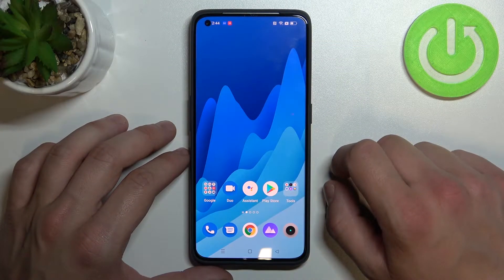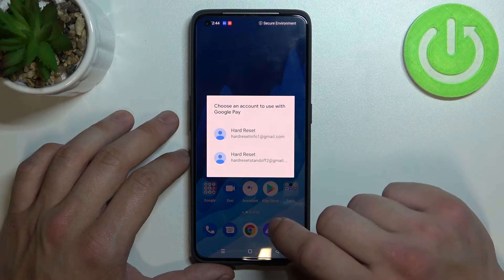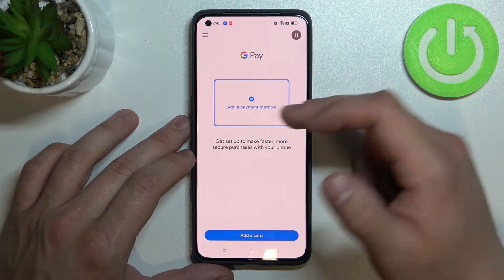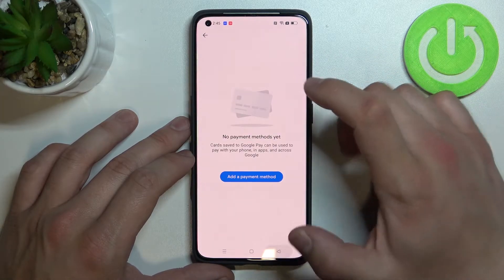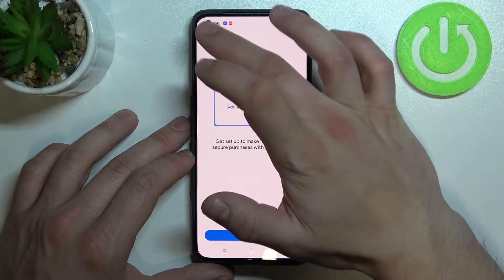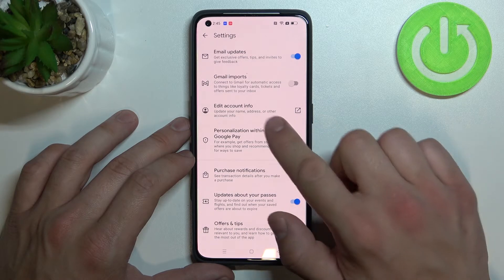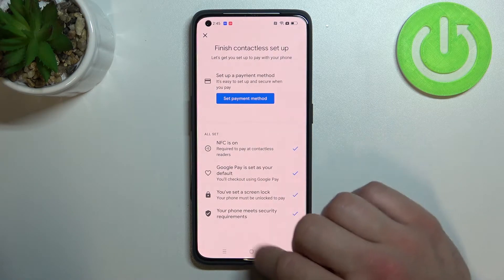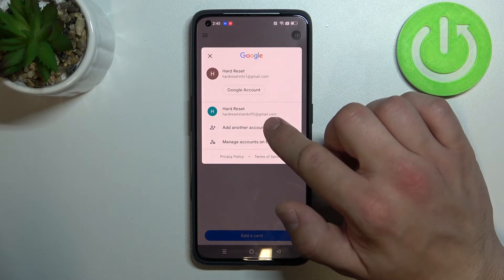How to Manage Google Pay App in REALME GT 2 Pro – Google Pay Options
If you’re wondering how to manage the Google Pay app in REALME GT 2 Pro, then here we are coming with help! In this tutorial we would like to show you how easily you can find proper section in which you’ll be able to manage the Google Pay, so turn it on or off. So let’s follow all shown steps and successfully manage Google Pay.

How to manage Google Pay in REALME GT 2 Pro? How to turn on Google Pay in REALME GT 2 Pro? How to turn off Google Pay in REALME GT 2 Pro?